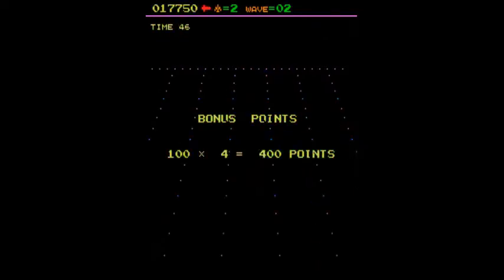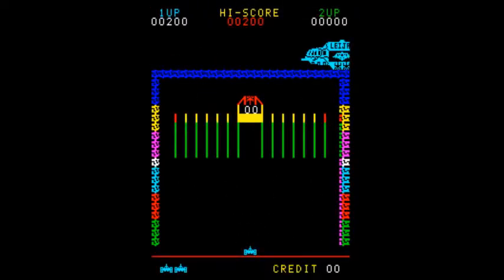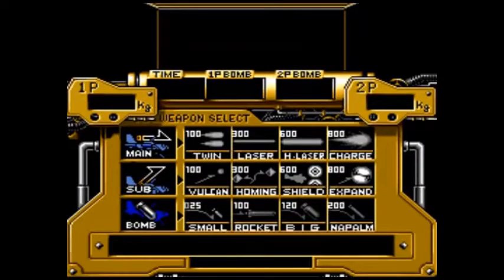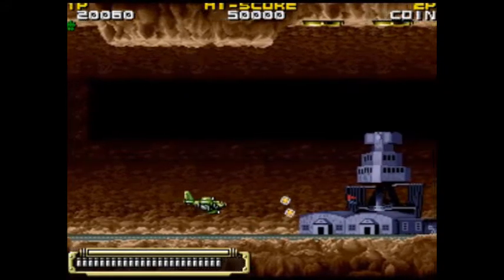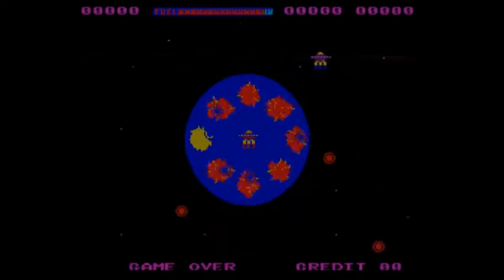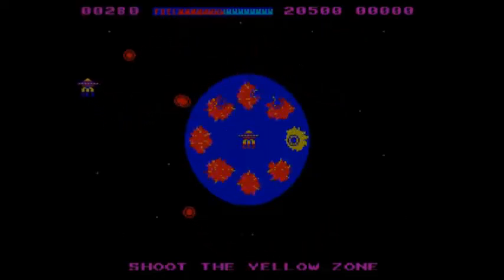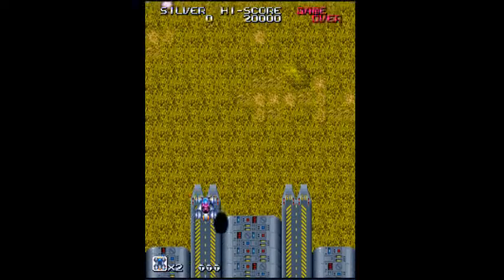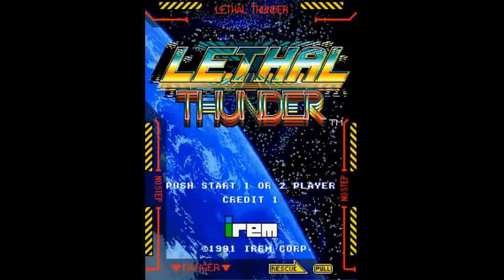Arcade Shmups - The Letters J to L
Continuing my series of looking at arcade shmups per letter, this week it's letter J, K & L.